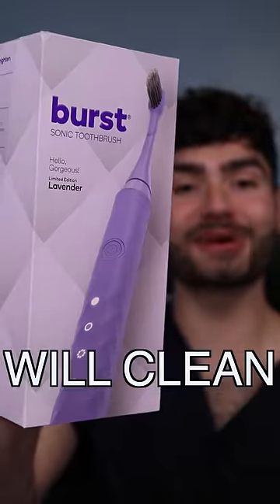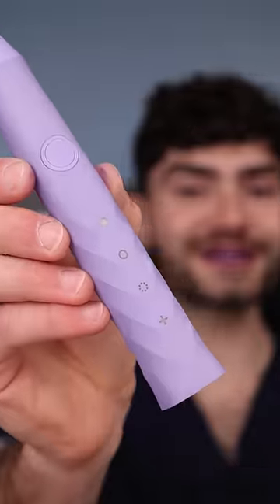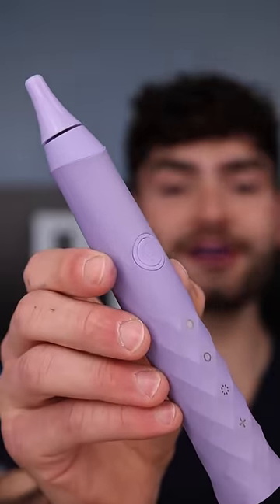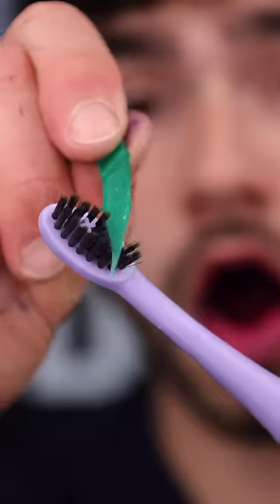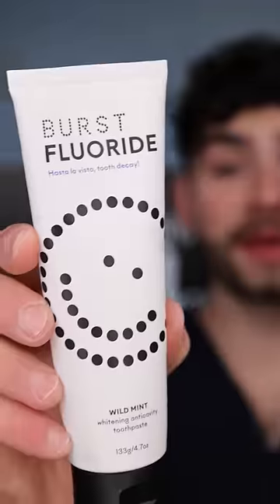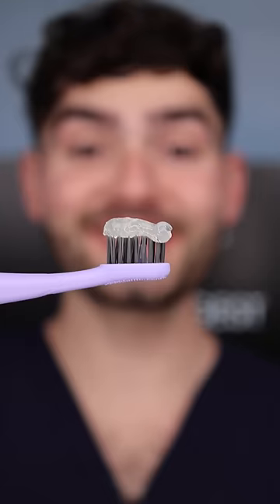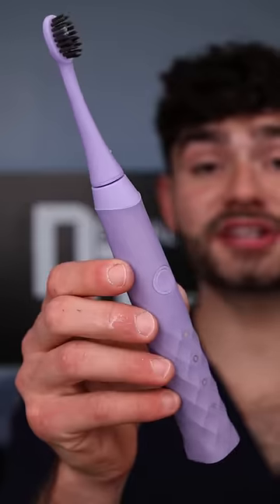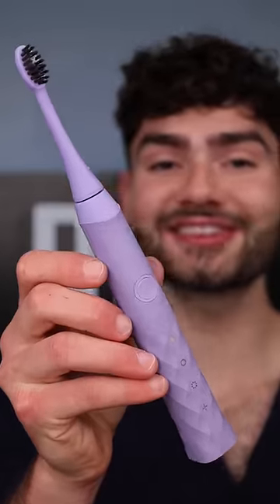Kim Kardashians Toothbrush!!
Let's Find Out How Well Kim Kardashians Toothbrush Will clean my stained teeth?!

Smile on :)